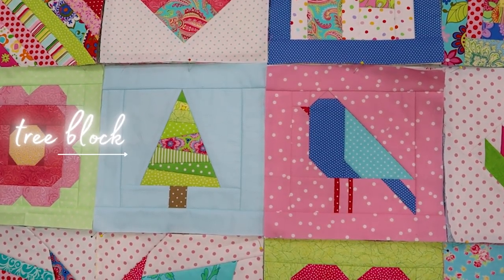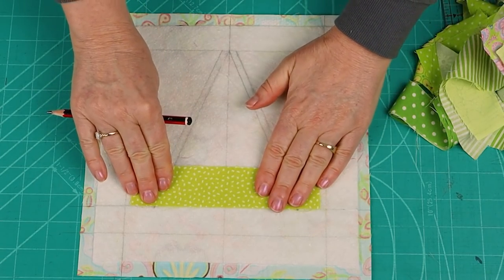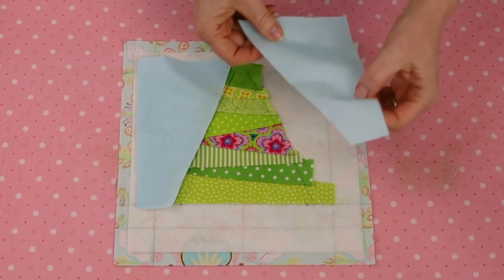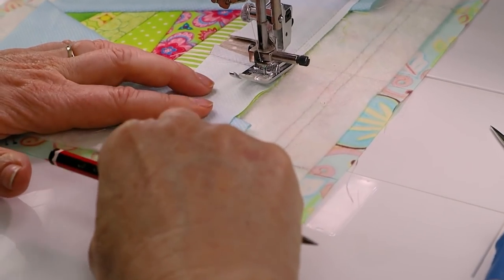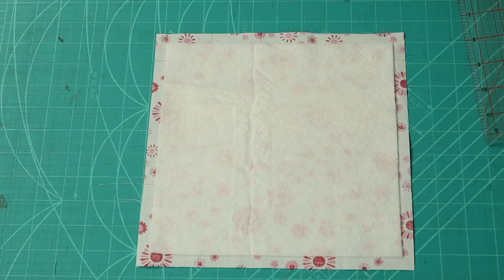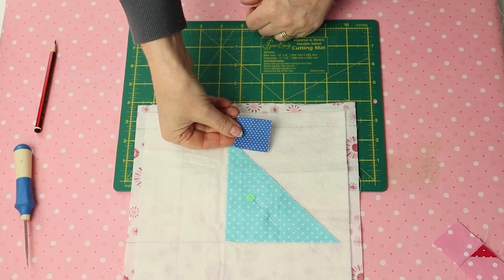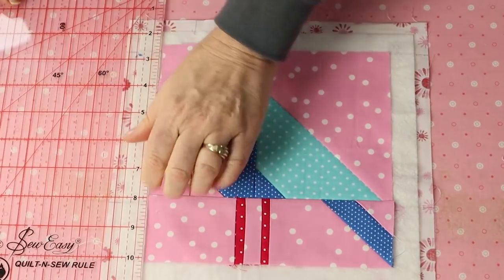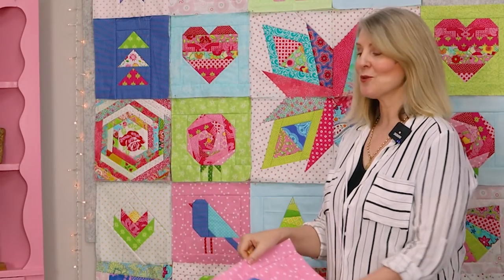QUILT AS YOU GO STITCH AND FLIP CHIRSTMAS TREE AND BIRD BLOCK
Hello! In this video, I will show you how to make a stitch and flip a tree block and bird block.

The tree block has some crazy patchwork mixed with stitch and flip. Then, there is a bit of piecing for the trunk. The bird block looks like it has a lot of small pieces, but as you will see, it isn't too difficult. It is also a mix of quilted piecing and stitch and flip.

Stitch and Flip is a technique in quilt-as-you-go quilting in which you piece and quilt at the same time through the top layer, batting, and backing. It is a fun and quick method for quilting and perfect for quilt-as-you-go quilting.

Any of the blocks in this playlist can be made into a quilt-as-you-go quilt; all you have to do is repeat the design and choose a joining method.

So feel free to be creative and use these blocks to create your own quilts! Here is the playlist for all my stitch-and-flip blocks

Monica has published a new book on Quilt-as-you-go!
Twenty-five years of Monica Poole's tips and techniques compiled into one book to help you make your own quilts from start to finish, quilt-as-you-go!

The trusty 'Quilt-as-you-go Companion' includes five small projects to assist you in practising the QAYG methods, as well as Monica's quilting tips, ideas for breaking up traditional quilts, and QR codes to her detailed YouTube videos for an immersive learning experience.

Monica Poole has over 25 years of experience creating quilt-as-you-go quilts. Before her career as a quilt pattern designer, she was a trained fashion designer and spent eight years working in Surry Hills, Sydney, Australia. Monica's quilt-as-you-go methods are an amalgamation of tricks from the rag trade combined with the thriftiness of quilting. The Quilt-as-you-go Companion is the summation of her life's work, detailing all the methods of quilt-as-you-go she uses, as well as tips, tricks, and QR code links to her popular YouTube tutorials. There are step-by-step instructions with colour photographs to guide you on your quilt as you go journey. With this Companion by your side, you can make and design your own quilt as you go quilts, from start to finish.

Looking to learn quilt-as-you-go as well as make new friends?
We have run six online courses and have four published on our website. Our courses are suitable for beginner to advanced quilters, all with step-by-step colour photo course notes and a YouTube tutorial. We have a Facebook community of over 14,000 quilters worldwide who you can connect with, make friends, share your work or be inspired.

You can join in and sew these blocks with other lovely members of our private Facebook group, here is the

If you would like to read more about the QAYG along here is a post about it

This is just a fun and free project where I try to give as many tips and advice as I can. We are a mother-and-daughter team still learning to make our videos, and this has been such a fun experience. Thank you for all your support in watching our videos. If you want to see more of our work, please check out our PDF patterns on our website and social media .

View Our PDF Patterns!